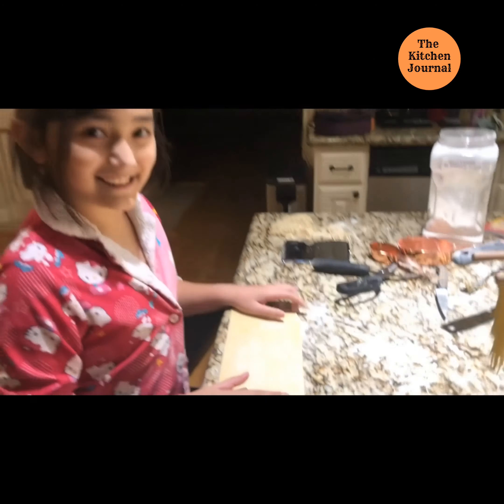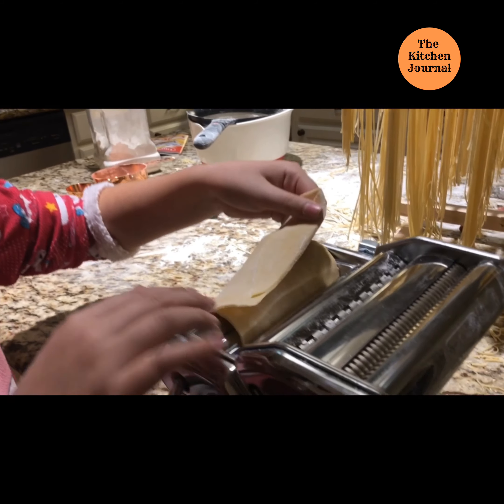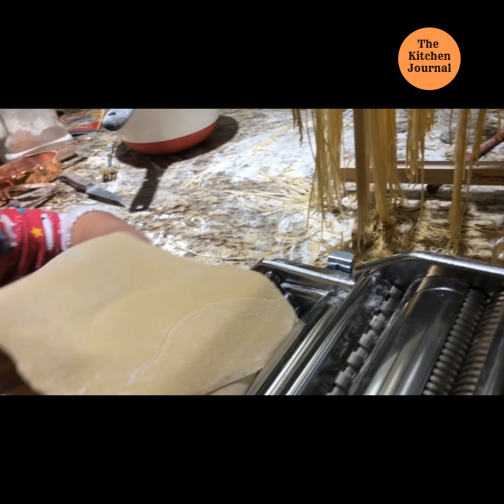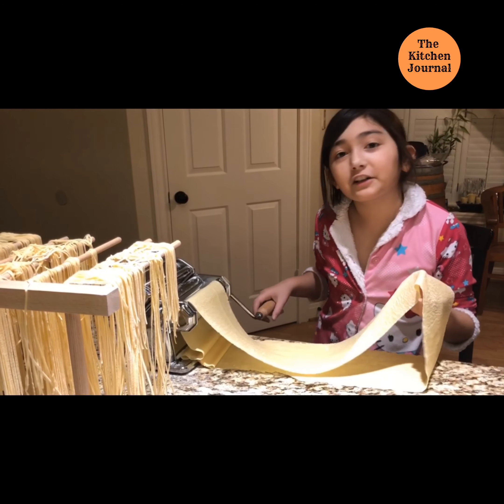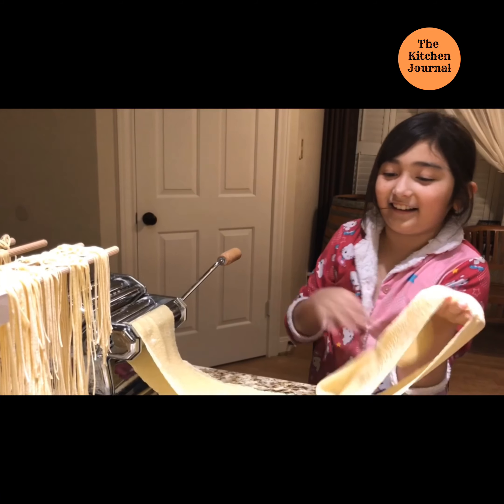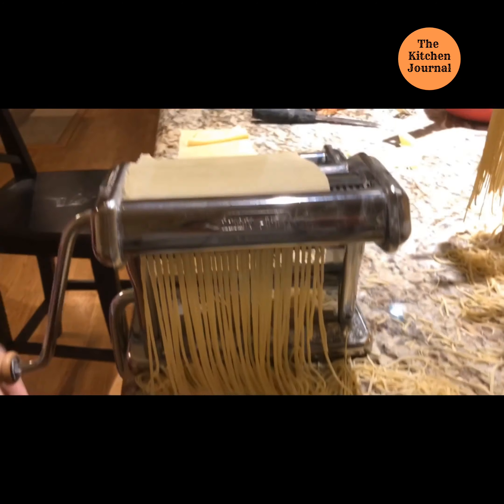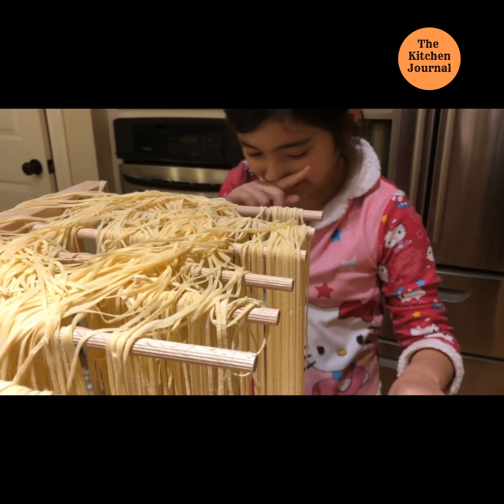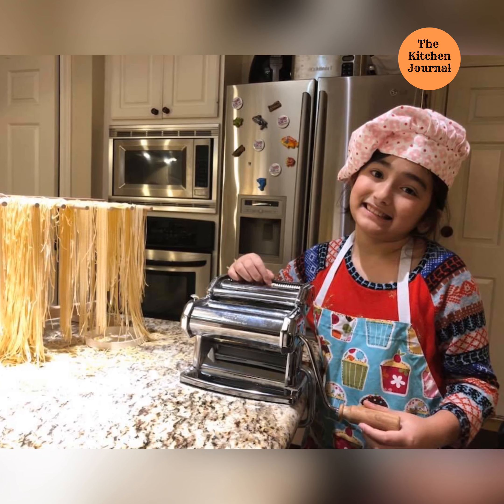Fresh Pasta Recipe | Made from scratch | The Kitchen Journal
Make your own fresh pasta at home! Eight year old shows you how she had so much fun doing it with a little bit of girly talk about how she learned tricks from one of  Jamie Oliver's TV show, and how she admired the celebrity chef for showing a simple trick on making fresh pasta at home.

Fresh pasta recipe:
200 g. all purpose flour
2 eggs

Place the flour on a working surface, dumping the flour forming like a mountain, in the center, make a well, forming a wall of flour surrounding the well and put 2 eggs in the middle. Mix it with a fork and slowly incorporate the flour until you the mixture comes together. Start working with your hands to gather the mixture to form a dough. Knead the dough until smooth. Devide the dough into 4 and work each portion with the pasta maker machine.  The machine flattens the dough into thin sheet.  Start working on the biggest setting, run through each setting atleast 3 times, gradually work to lower setting at a time. The Pasta Maker has a cutter for a final  cut, the one I had got spaghetti and tagliatelle.

I hope to show more pasta making video, this one is just random pasta making when my daughter is having some fun on her favorite part, operating the pasta maker.  She took her moment and allowed me to take video.

I hope you can try this at home too with your kids.

Thank you for visiting The Kitchen Journal. A Cooking, Baking and Cake Decorating Channel.

Enjoy playlist feature in this channel for your viewing pleasure, we have categorized our video library so you can view what you are interested to watch.

The Kitchen Journal Chill and learn playlist: Watch and learn in a relaxing music with cake decorating tutorial videos. Designed to be played on TV